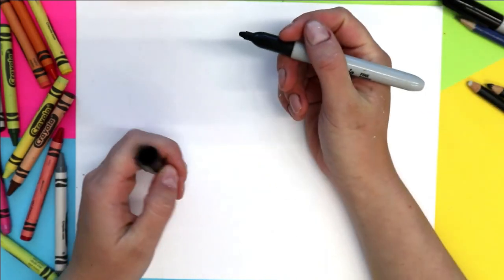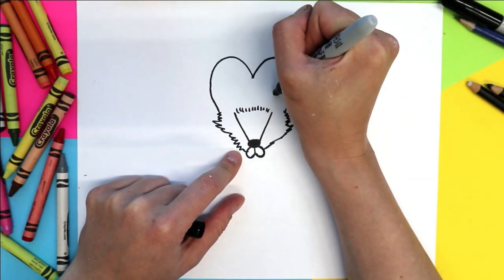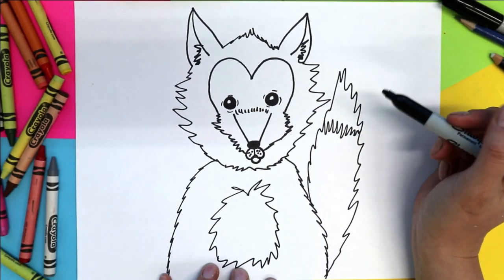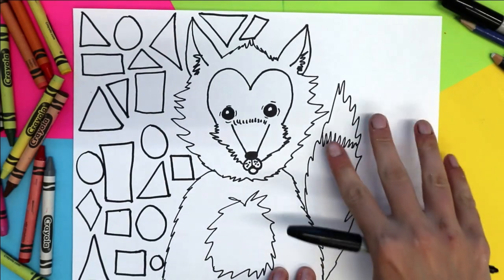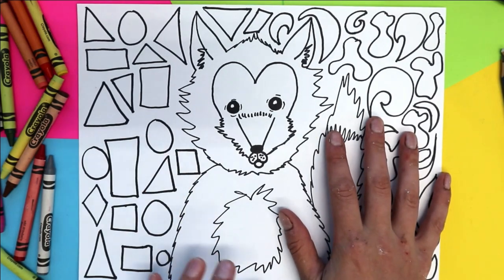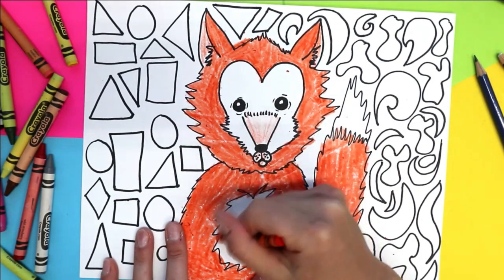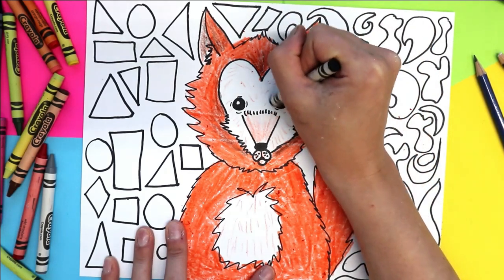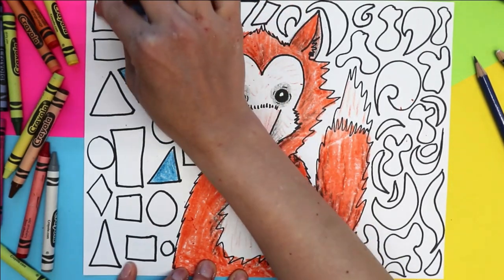Art Lesson: Elements of Art, Shape, Fox Drawing Art Project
Let's create a Fox Drawing with a patterned Shape Background! Art Lessons for learning art at home or distance learning with paper and your choice of medium! Create a cute Art Project that explores the Element of Art: Shape and other curricular content with this art tutorial that makes learning in the classroom, e-learning, or homeschooling art easy to do. Use whatever mediums or materials that you have and follow along with this tutorial and learn how to apply the element of art, texture! This is a quick and easy, hands-on drawing and art tutorial that you can do at home or in the classroom. A wonderful resource for teachers to use!

SHAPE ART UNIT FOR KIDS --- Teachers, check out this FULL art unit on the Element of Art, Shape and Form

Ms Artastic